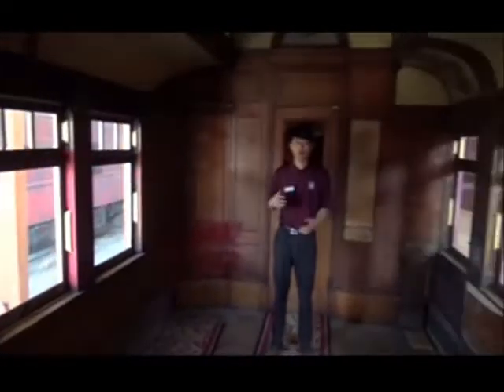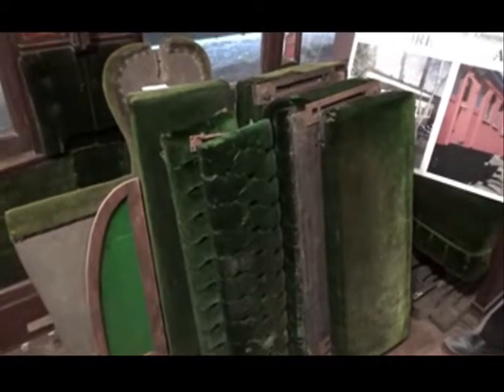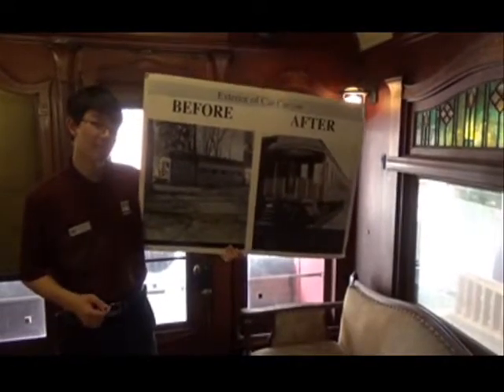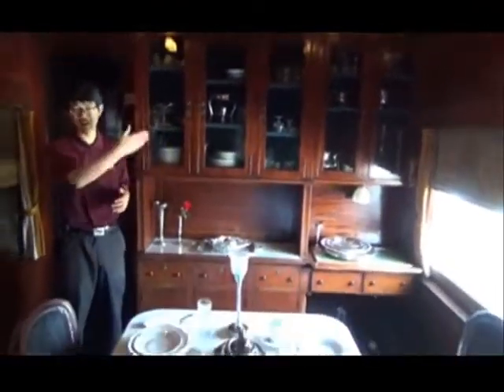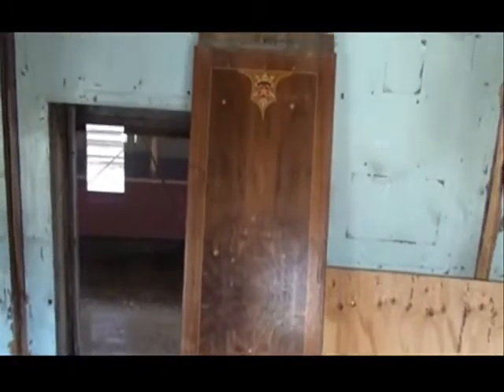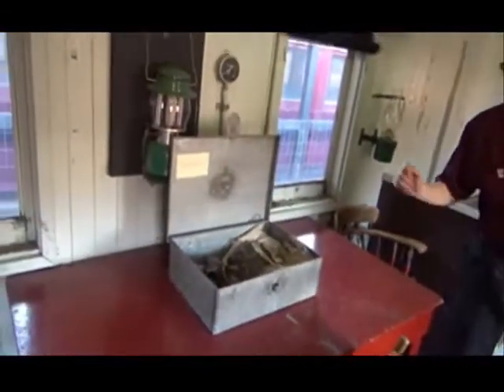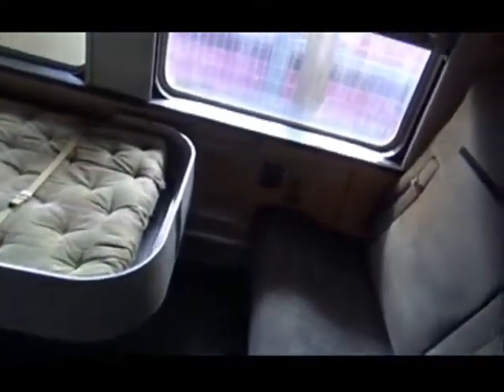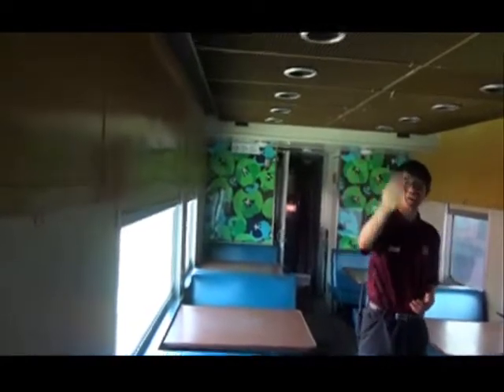Cranbrook Train Museum Part Two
Cranbrook Train Museum Tour, Part Two